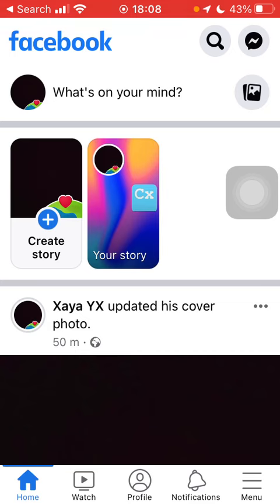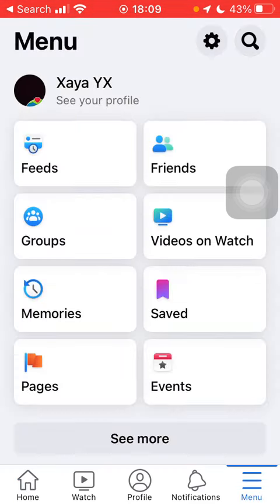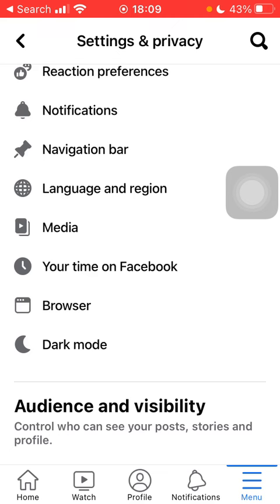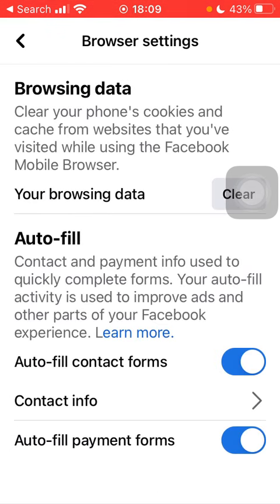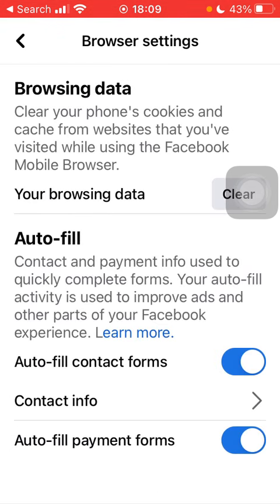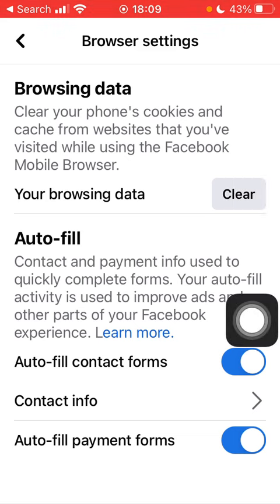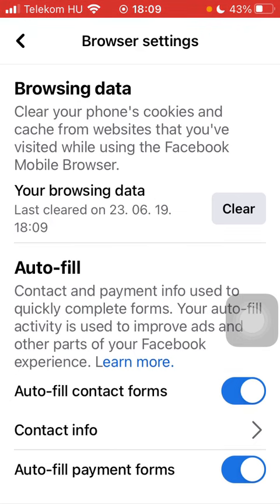How to clear browsing data on Facebook?